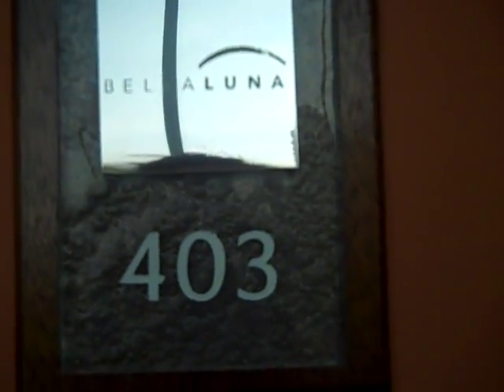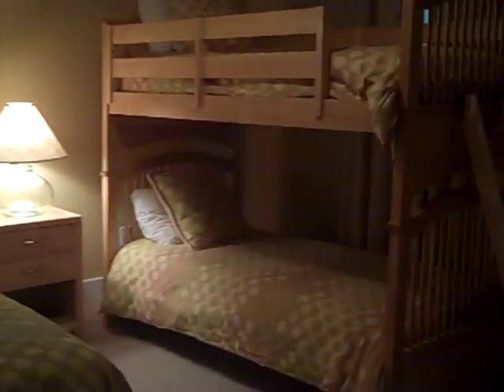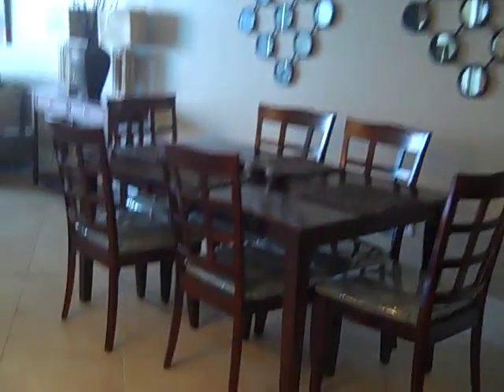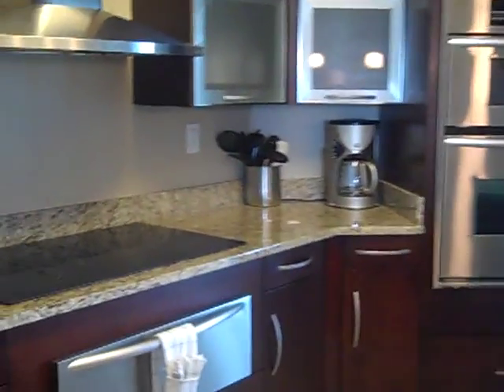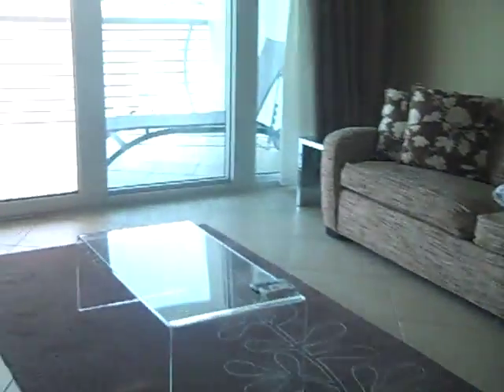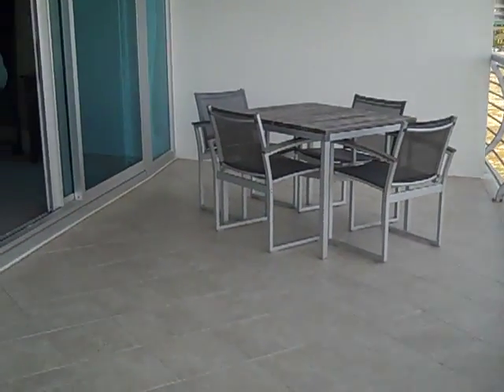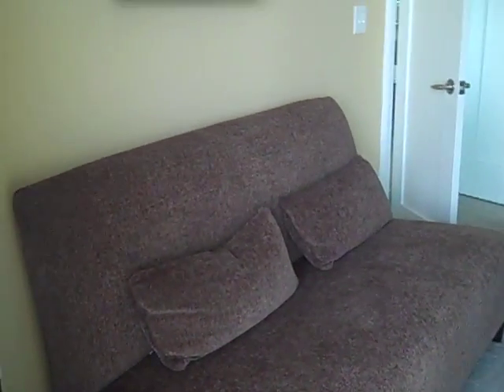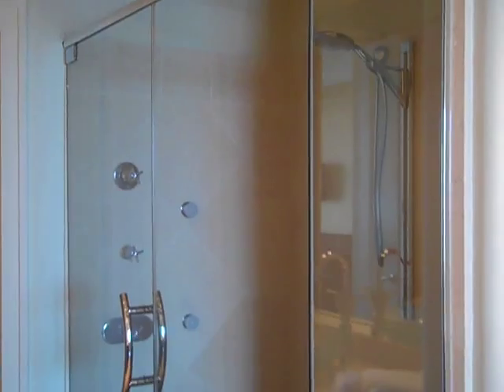Bella Luna Condo 403 Orange Beach ~ Prickett Properties LLC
Bella Luna 403 Walk Through Video Tour in Orange Beach Alabama : Book through Prickett Properties LLC